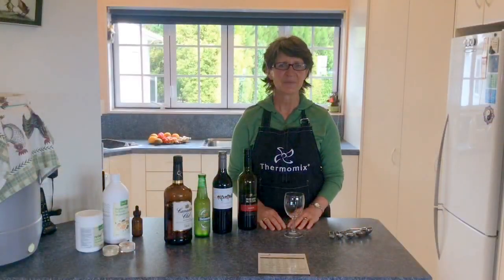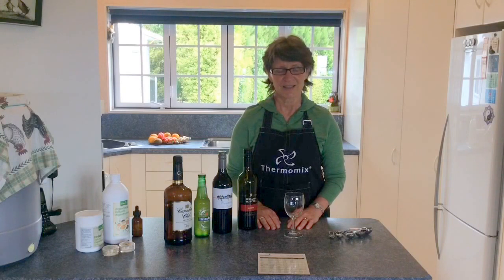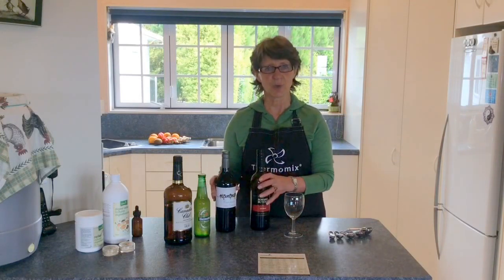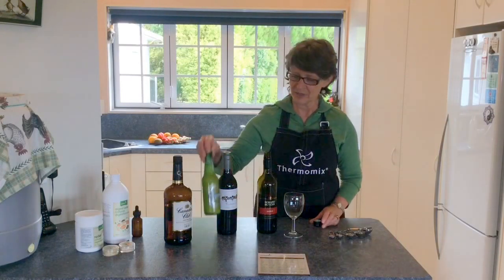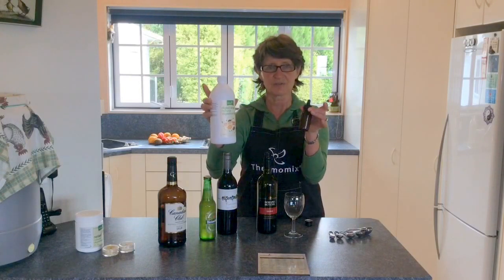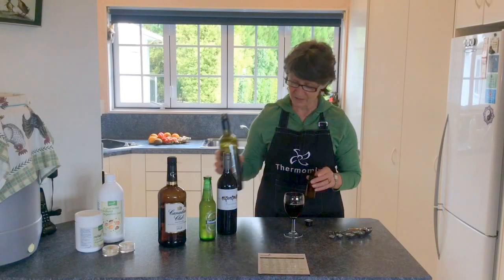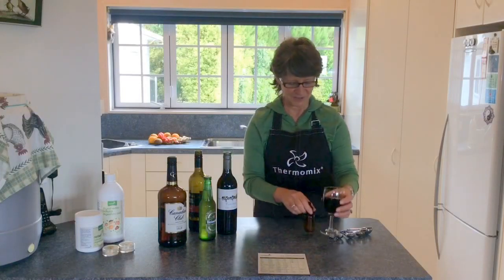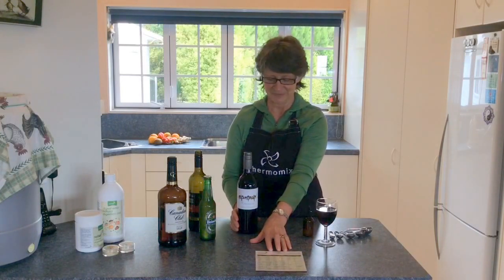Biohawk Program - treating alcohol with Biohawk enzymes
This video is part of a teaching library for people using Biohawk enzyme products including Relief powder, Digesteasy and BakeAid.
Many people like to enjoy an alcoholic drink and whilst alcohol and gut-repair are not compatible, for people who are generally well enjoying a glass of wine or a cold beer is part of the social fabric of our culture. Biohawk Digesteasy is perfect to improve the mouth of the wine by cutting up the bitter tannins, or to break down any gluten fragments in the beer that might cause a food intolerance reaction in sensitive people.  Use 2 drops Digesteasy in a glass or add 12 drops to a 750ml bottle of wine, or add 5 drops to a stubby of beer and taste and feel the difference.
To buy Biohawk Digesteasy in New Zealand: upbeathealth.co.nz/store